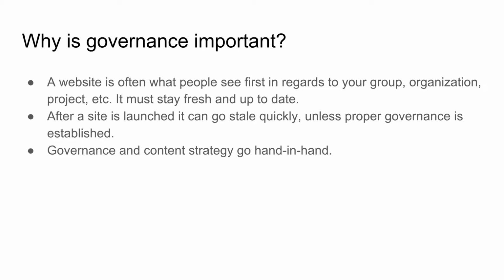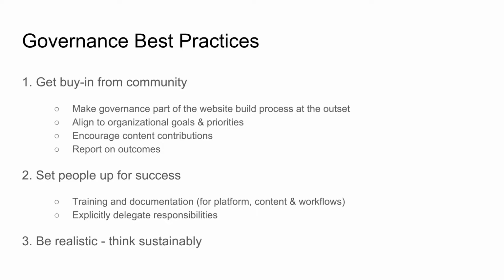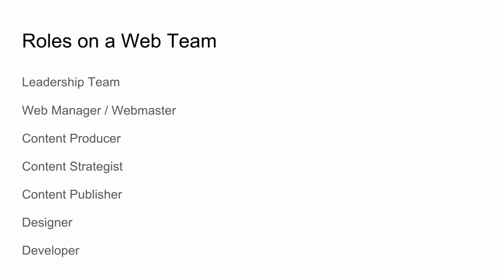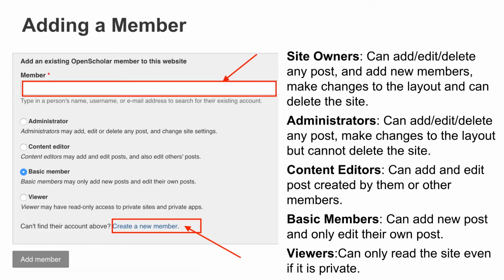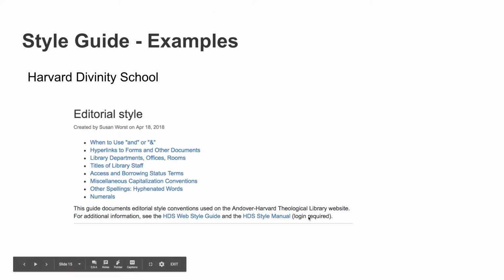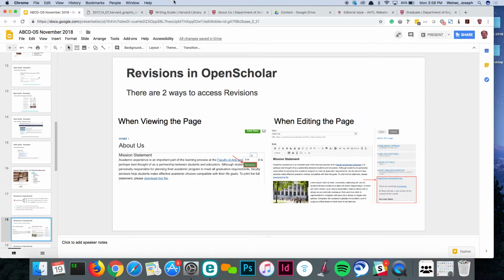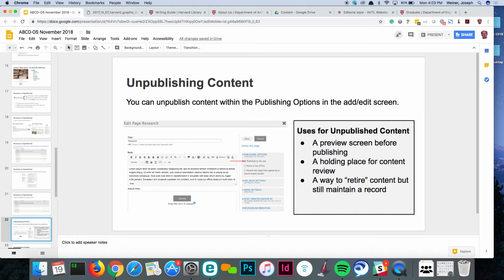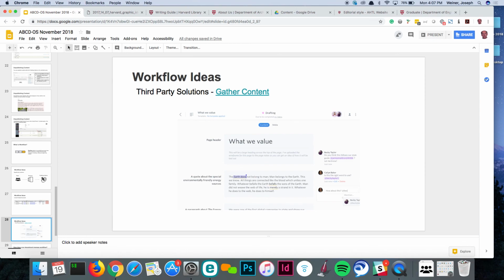ABCD OS Nov 2018